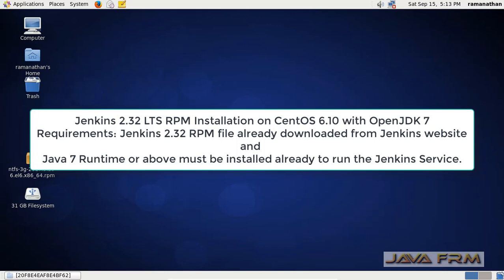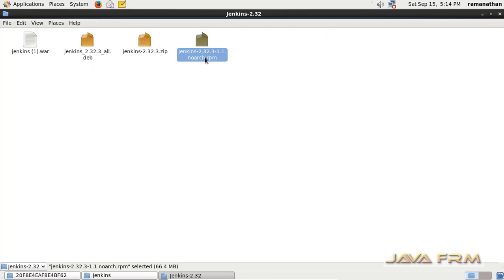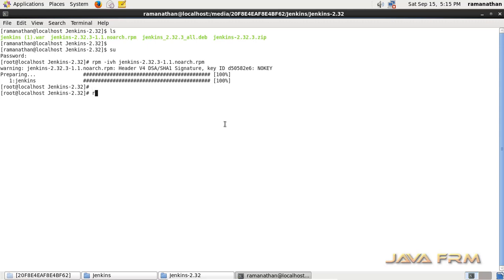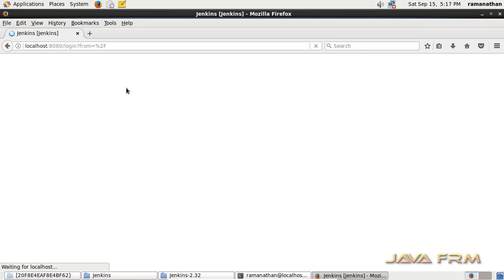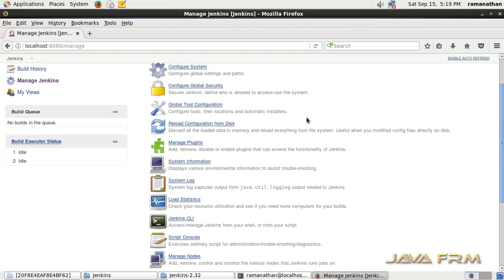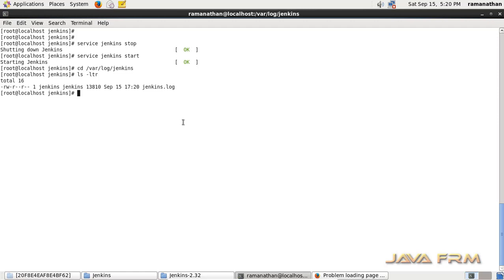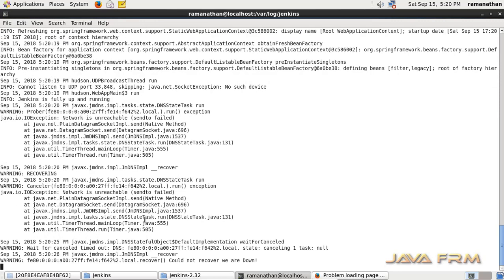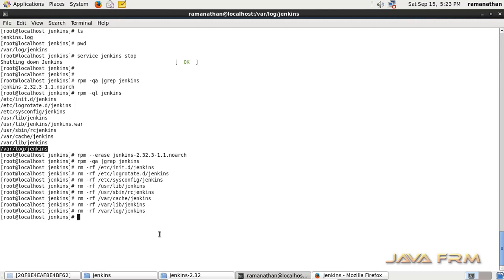Jenkins 2.32 LTS RPM Installation on CentOS 6.10 with OpenJDK 7 and Uninstall Jenkins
In this video we are going to demonstrate how to install Jenkins 2.32 LTS RPM on CentOS 6.10.
Installation method is offline and We will be learning following tips for Jenkins.
1. Jenkins RPM Installation on CentOS 6 and query about Jenkins.
2. Jenkins Admin User Creation.
3. Start and Stop Jenkins.
4. View the Jenkins log file
5. Uninstall Jenkins 100% from CentOS 6.